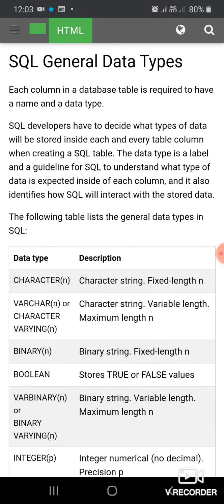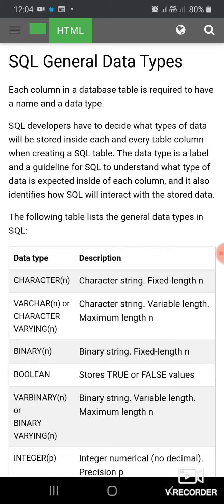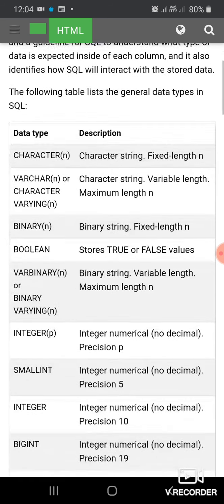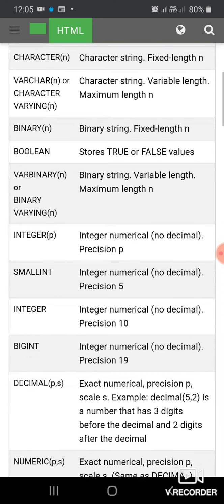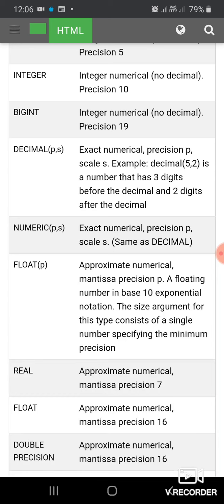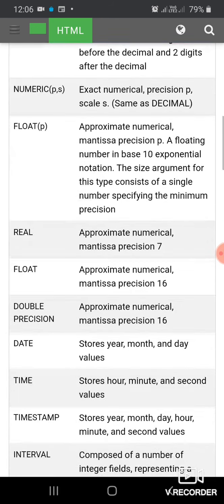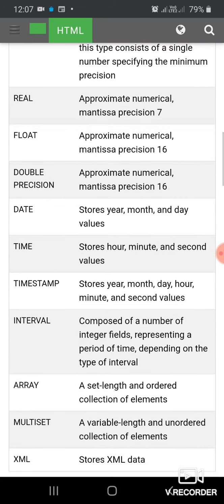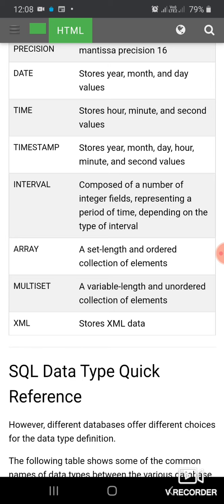Topic: SQL data types . Class: 12th I.P